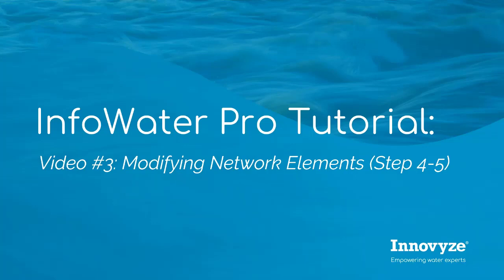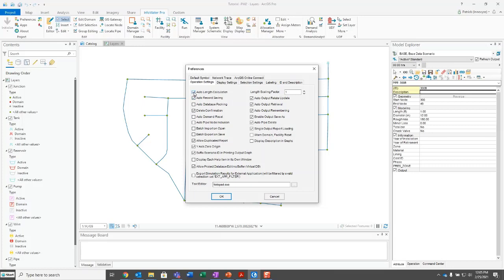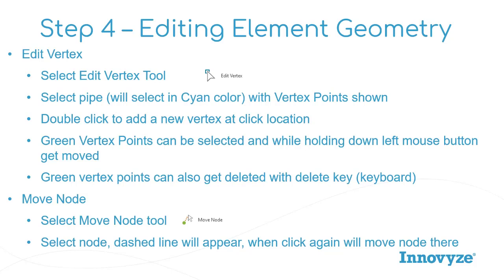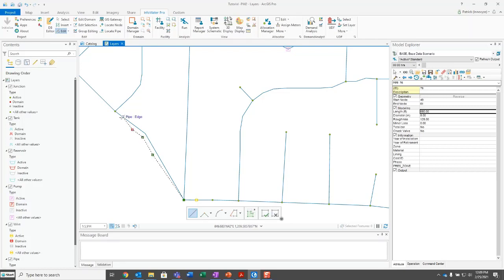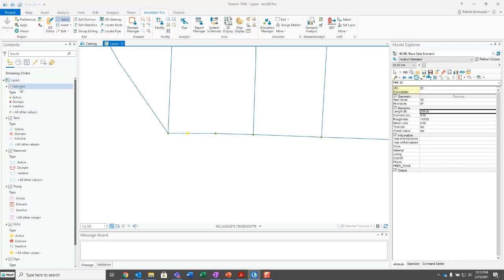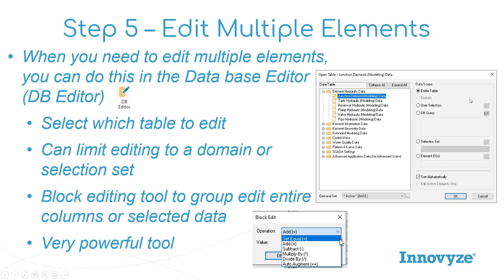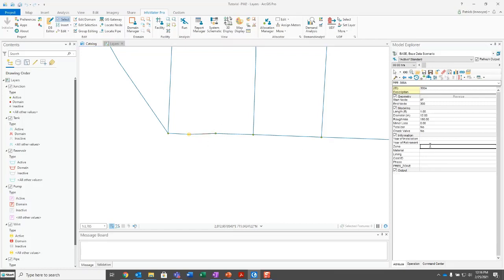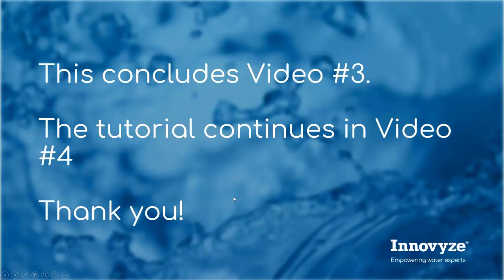Introduction to InfoWater Pro | Video 3: Modifying Network Elements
First time using Infowater Pro? This video series will get you up to speed by using files that are included in the app to show you how the app works in different situations.

In this third video, we show you how to modify elements you've already added to your model:
- Auto length calculations
- Redrawing pipes, editing vertex points, moving nodes
- Editing a single element via the Model Explorer
- Editing multiple elements via the DB Editor

Want to go deeper? You can watch all of these videos on the One Water blog

InfoWater Pro is used by water engineers from water utilities and engineering firms, to plan, design, and operate water systems. It's a hydraulic modeling application built in ArcGIS Pro that allows users to simulate countless scenarios and perform a wide range of analyses, including fire flow, valve criticality, pipe break, water quality, system curves, and energy usage.